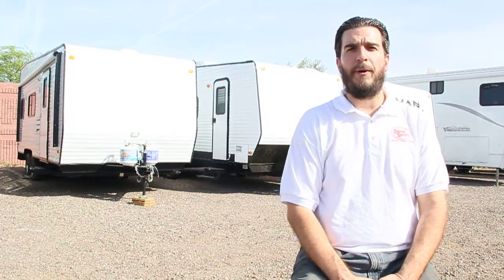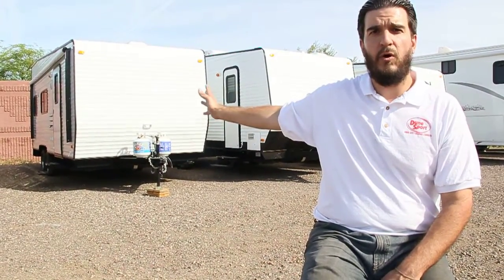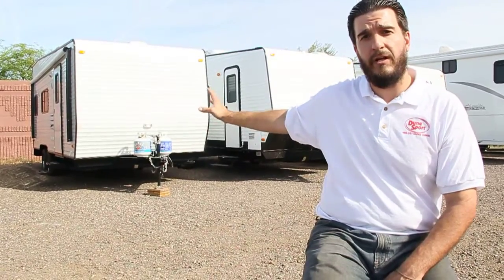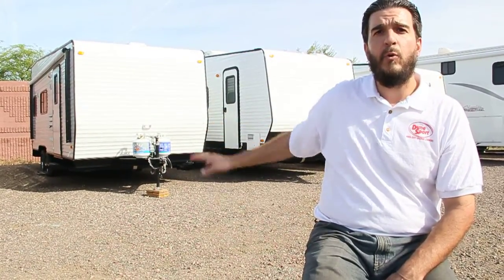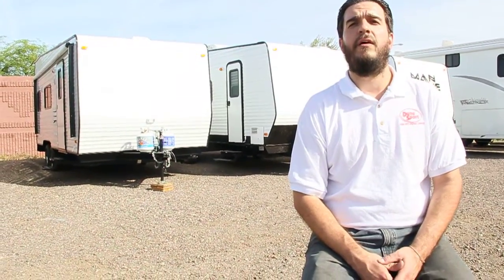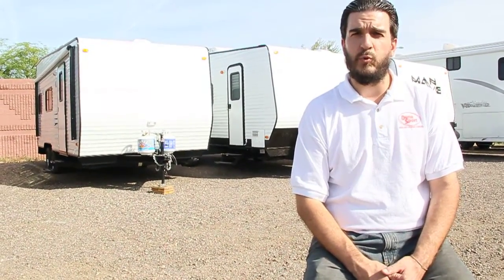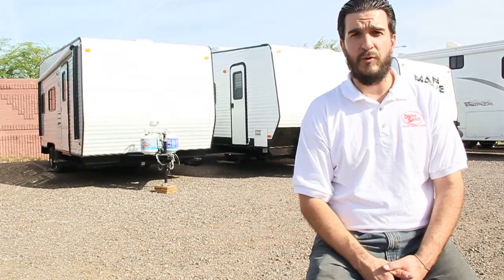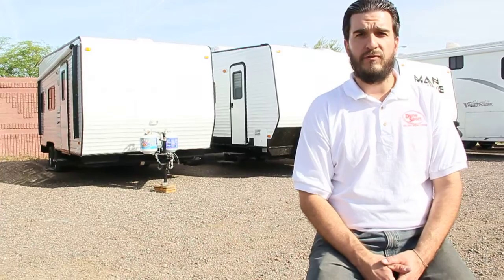DuneSport Wheelchair Accessible - Toy Haulers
DuneSport Wheelchair Accessible Toy Haulers. Our custom accessible toy haulers come in many various setups to support wheelchairs. Today in our video, we go over the benefits of building a custom toy hauler with us. Start your accessible build

If you found this video helpful regarding handicap accessibility requirements our customers might need and how we can help.